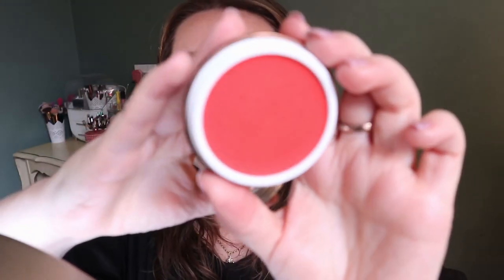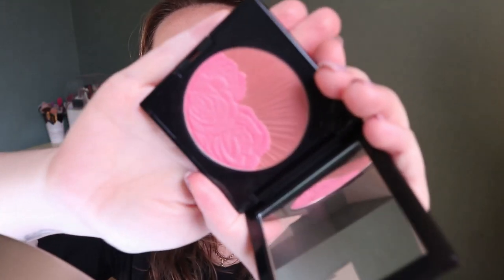WHOLE COLLECTION 🎡 PROJECT PAN 2023: UPDATE # 4 | Carly Rose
Hey guys! This year, I'm attempting a new style of project pan - I want to work on 23 items for 2023 in a rolling style (mostly) project. I'm hoping this will help me to get some good use on my collection!

tarte empowered hybrid gel foundation
MAKE UP FOR EVER Artist Face Color Highlight, Sculpt and Blush Powder in B308
Cheek Slime Lip + Cheek Tint With Plant Collagen in Fever Dream
Marc Jacobs Lip Gloss in Forbidden Fruit
Lethal Cosmetics LUMEN Lip Gloss in Nova
SEPHORA COLLECTION Cream Lip Stain Liquid Lipstick in 01 Always Red
TEMPTU x Boxycharm Liquid Glow
PAT McGRATH LABS Skin Fetish: Divine Blush Duo in Cosmic Coral
Fenty Beauty by Rihanna Eaze Drop Blurring Skin Tint in 4
Maybelline Instant Age Rewind Eraser Dark Circle Treatment Concealer in Ivory
Milk Makeup Holographic Stick in Supernova
Ciaté London Everyday Vacay Coconut Setting Powder (oops! I forgot about this one)
Danessa Myricks Beauty Yummy Skin Blurring Balm Powder Flushed - Matte Color for Cheek & Lip in Golden Hour

NYX Professional Makeup Lift & Snatch Brow Tint Pen Waterproof Eyebrow Pen in Ash Brown
ROSE INC Brow Renew Clean Clear Eyebrow-Growth Gel in FILL 01
VDL Lumilayer Primer Fresh